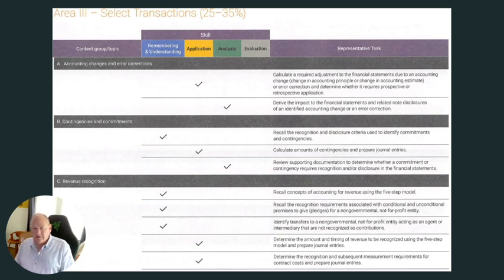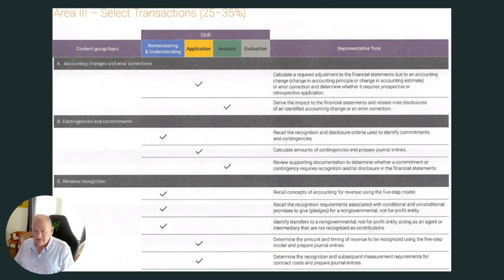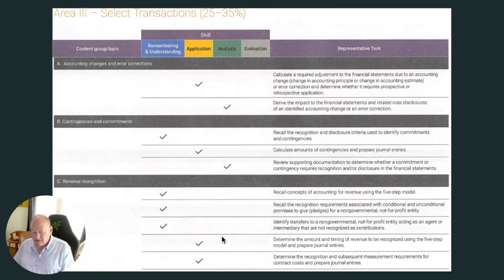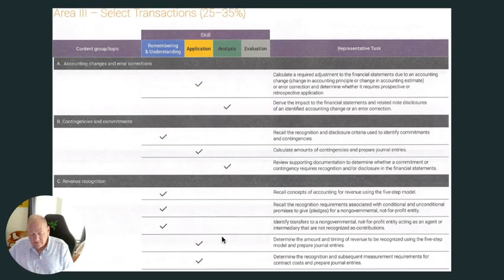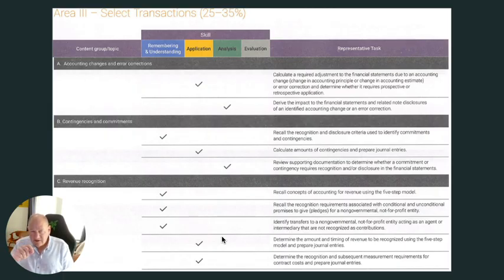Revenue Recognition: An introduction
This short video introduces Revenue Recognition under ASC 606 with a reference to the Uniform CPA Exam (and AICPA's Blueprint for the Exam)